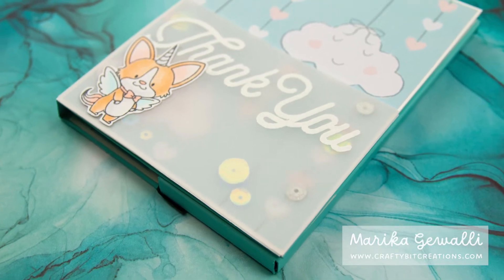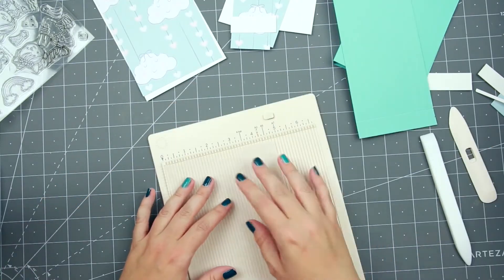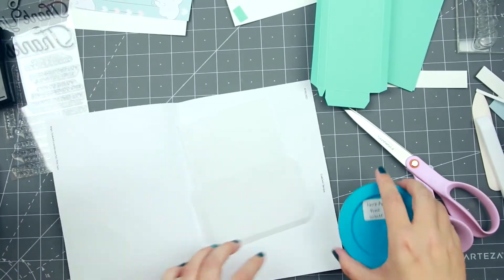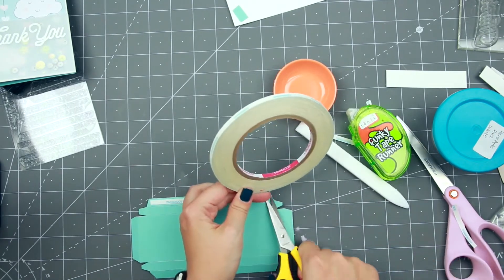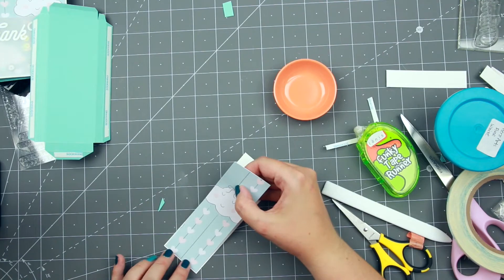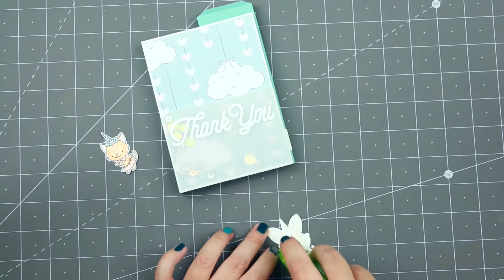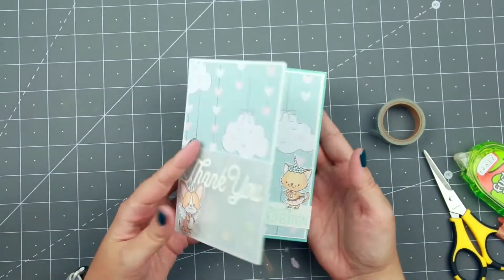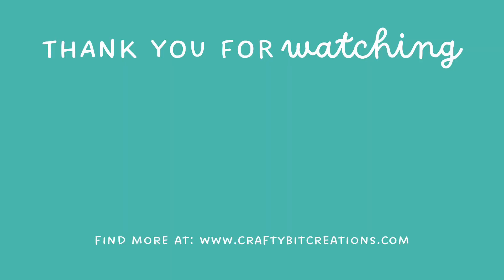Box Card Tutorial for Ghirardelli Chocolate Squares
Had a dear friend I wanted to send a thank you to, and at the same time I thought chocolates would be a great addition. So I created a box card that could take 3 Ghirardelli chocolate squares. I also made a box envelope so that I had something to send it in. For more details see below.

Copic:
E11, E21, R01, R00, R000, R0000, B000, B0000